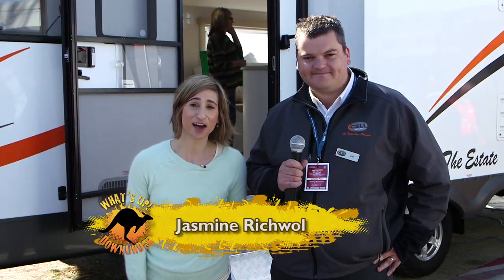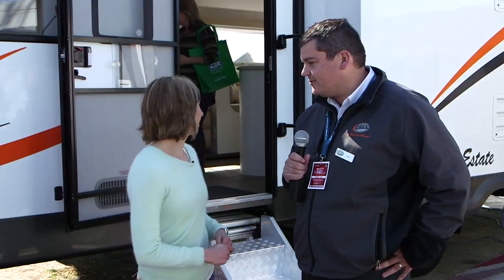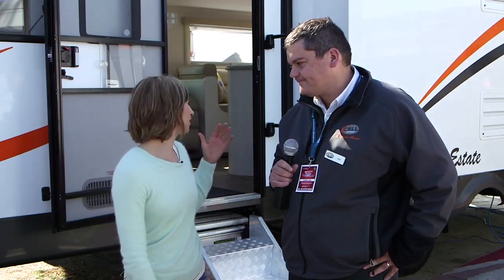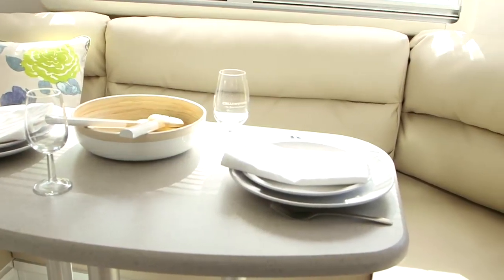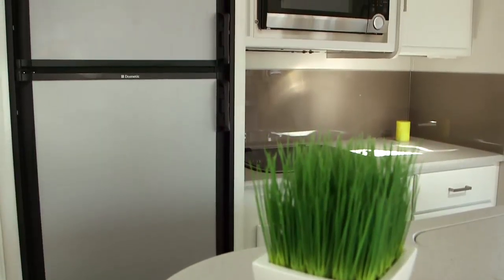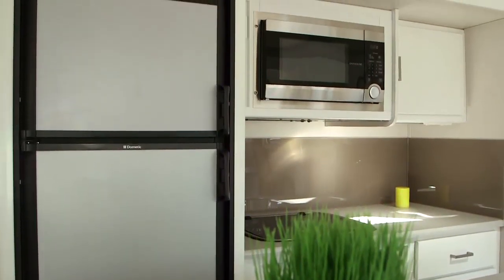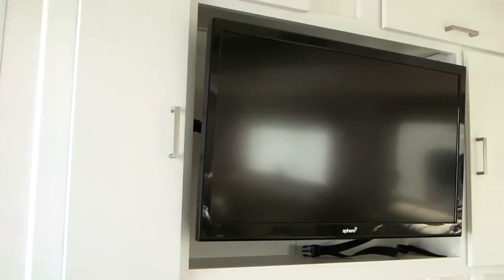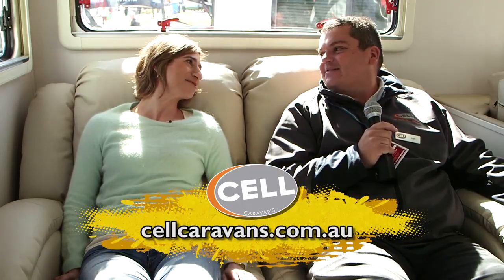Border RV Expo 2014 - Cell Caravans